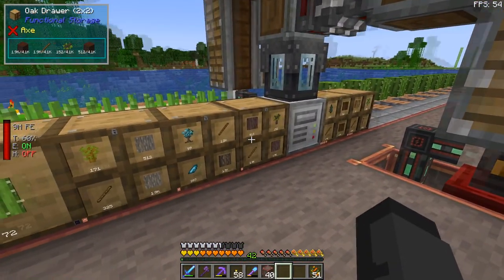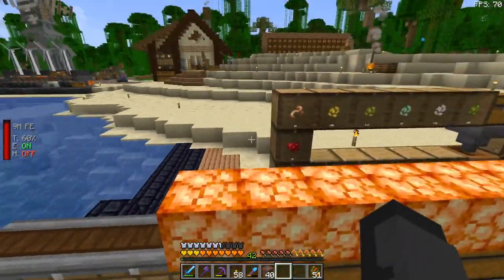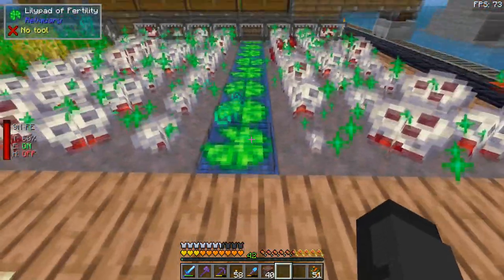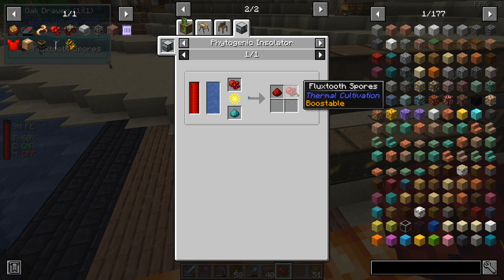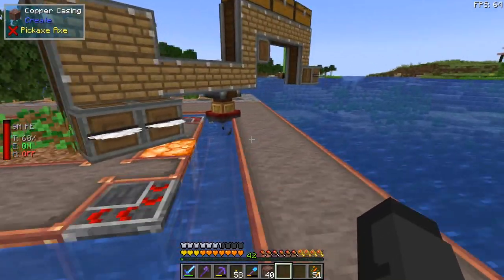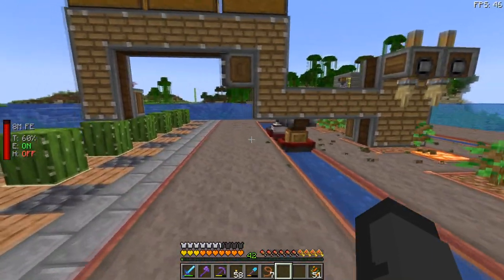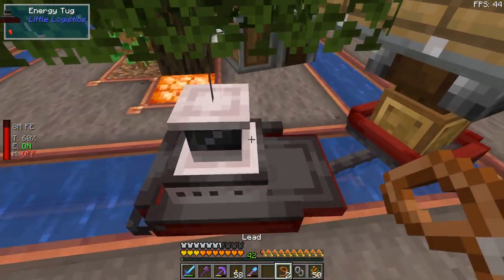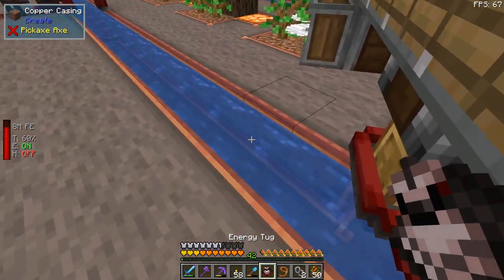Can A Tug Boat Pull A Create Contraption - ATM7 Ep3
Playing All The Mods 7 modpack for Minecraft 1.18.2 This is my attempt at getting a tugboat to pull a Create Mod Contraption that is a wood, cactus and sugarcane farm. Also automated the growth of Fluxtooth Spores for redstone and Glimmercap Spores for glowstone which are a new addition to the pack from Thermal Series.